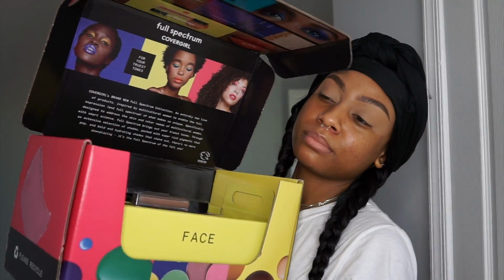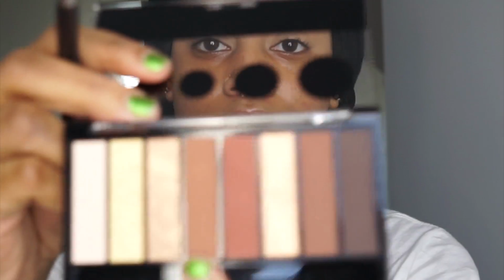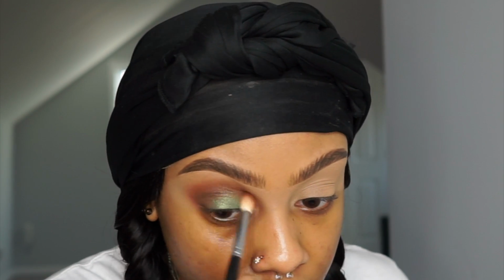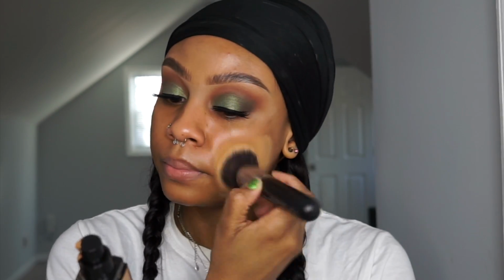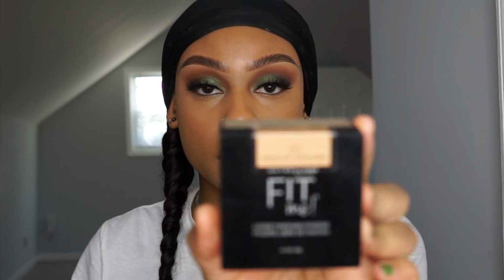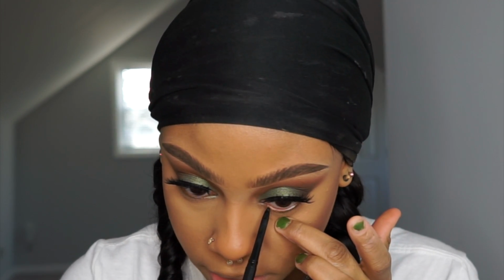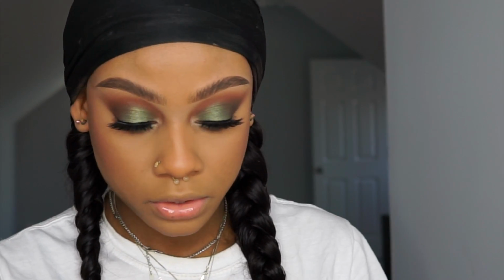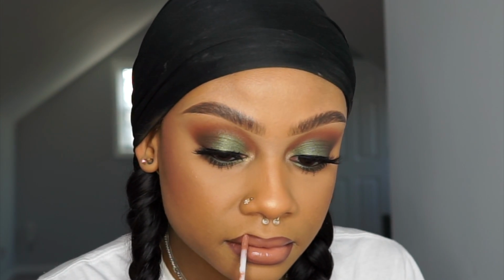♡ Green Eyeshadow Tutorial Using Affordable/Drugstore Makeup ♡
OPEN ME!

☯PRODUCTS USED☯
- Covergirl Full Spectrum Eyeshadow Palette "Reverance"
- Covergirl Full Spectrum Eyeshadow Palette "Zodiac"
- iEnvy by Kiss Iconic Lashes 04
- MAC Graphblack Eyeliner
- NYX Can't Stop Won't Stop Foundation "Cinnamon"
- Covergirl All Day Idol Concealer "Medium Neutral"
- Tarte Shape Tape Concealer "Tan Sand"
- Maybelline Fit Me Loose Powder "Medium Deep"
- Covergirl Full Spectrum Pressed Powder "Deep Cool"
- Wet n Wild Blush "Mellow Wine"
- Covergirl Sculpt Expert Face Palette "Rose"
- MAC Chesnut Lip Liner
- Karity Lip Lock "Tea Rose"

☯FAQ'S☯
 - Camera: Sony A5100
- Editing Software: iMovie
 - Ethnicity: African American
- Age: 23